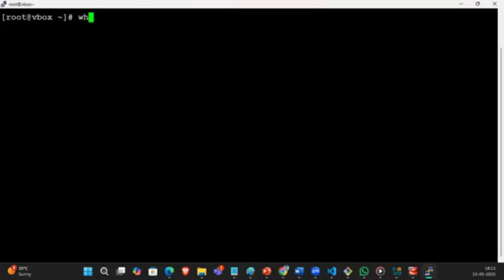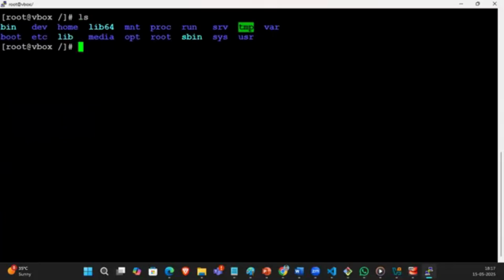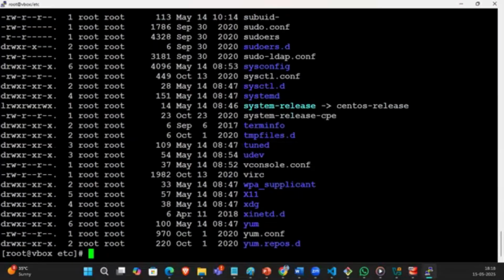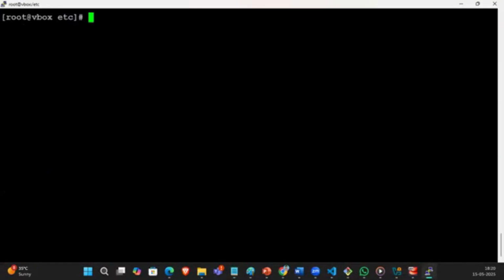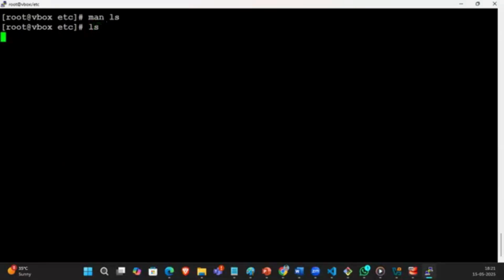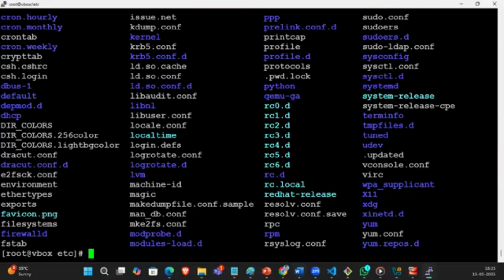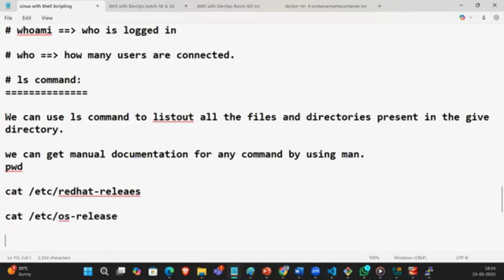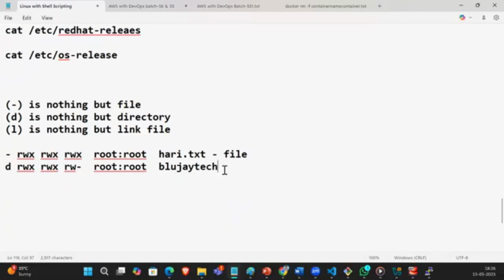Top Linux ls Command Options You MUST Know | Real-Time Examples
In this video, you will learn the Linux ls command in detail with real-time examples. The ls command is one of the most commonly used Linux commands and is essential for Linux beginners, system administrators, and DevOps engineers.

We will cover:

What is the ls command in Linux

Listing files and directories

ls -l, ls -a, ls -lh, ls -R explained

Understanding file permissions and file types

Real-time and interview-oriented examples

This tutorial is part of our Linux for Beginners / Linux Administration / DevOps learning series and will help you build a strong foundation in Linux commands.

✔ Linux beginners
✔ DevOps engineers
✔ System administrators